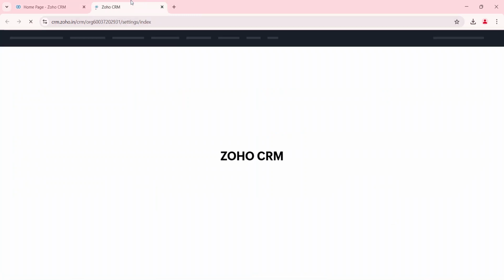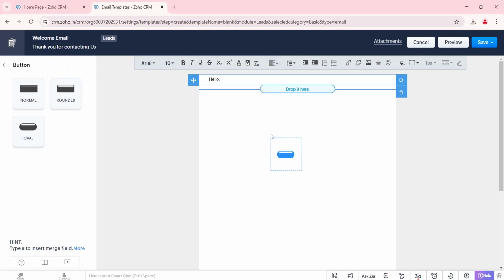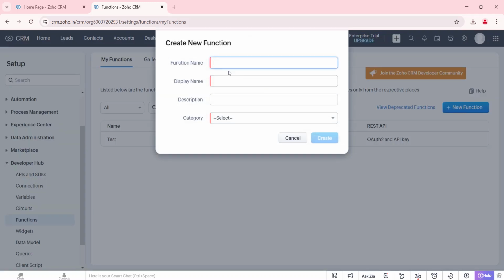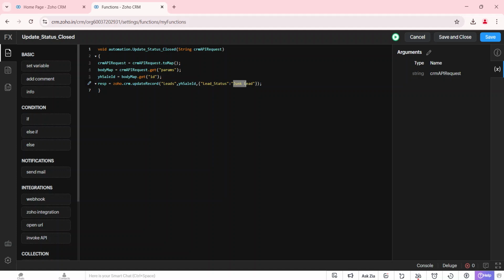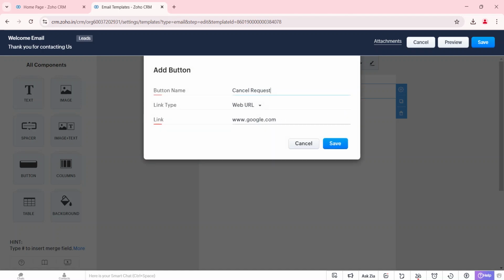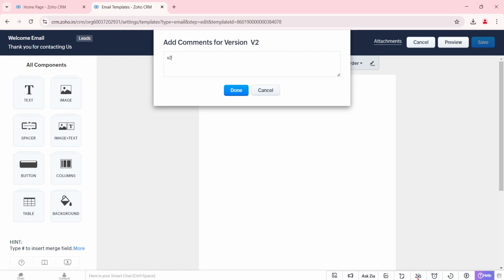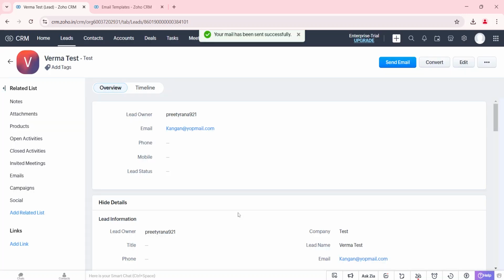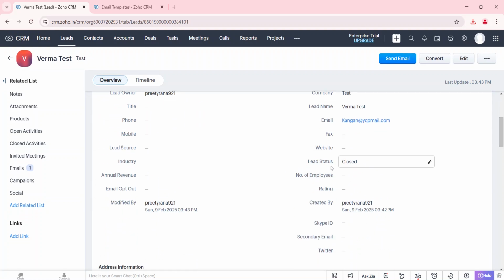How to Update Zoho CRM Field Using Email Button Action | Step-by-Step Guide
Learn how to dynamically update fields in Zoho CRM based on button clicks in email templates. This step-by-step tutorial will show you how to:

Create a custom email template with a button
Link the button to an action using Deluge functions
Automatically update fields when the button is clicked